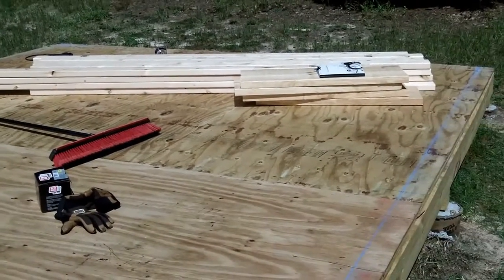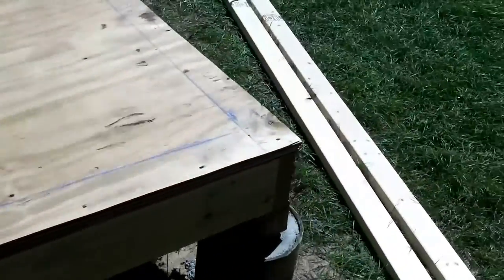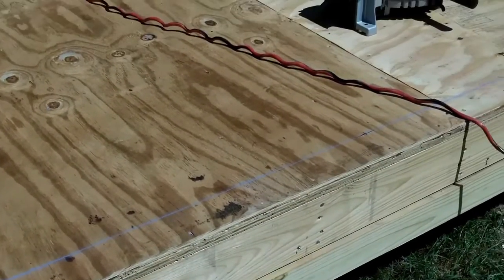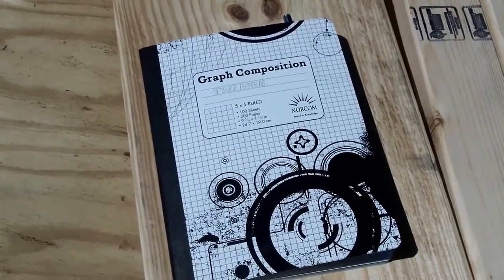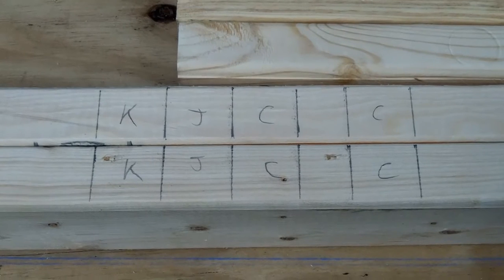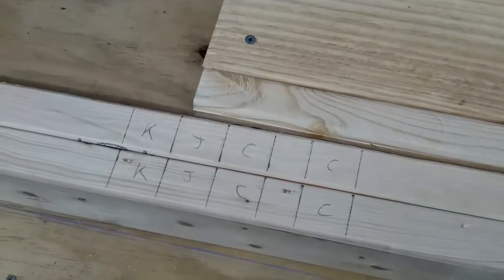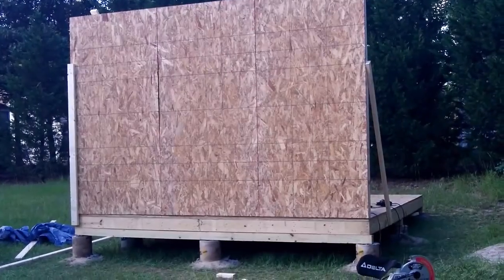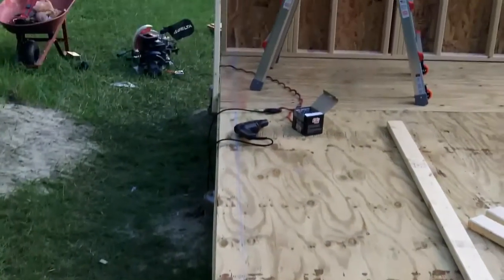DIY Shed - Part 3a: Walls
Framing and raising of first wall. This wall has 2 windows, which made the framing a little interesting